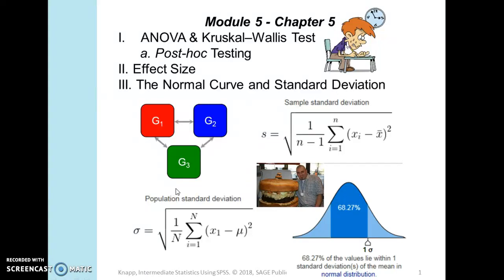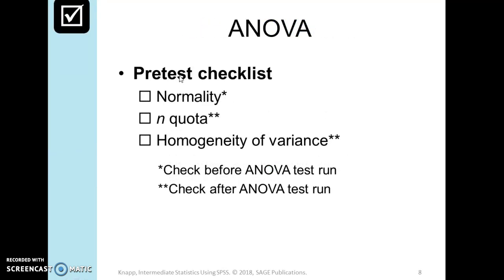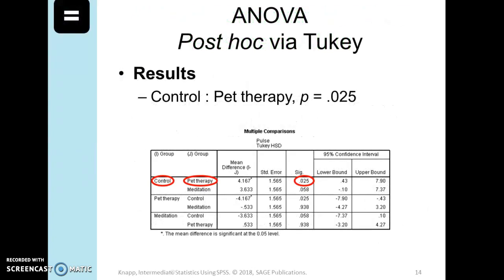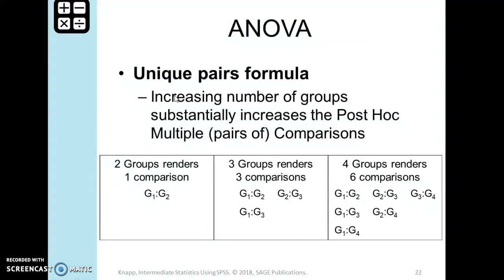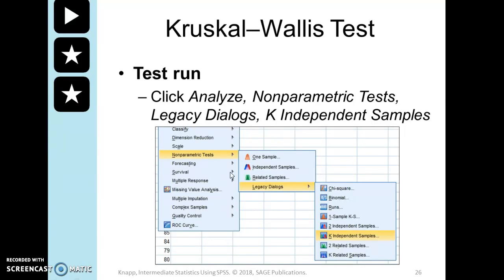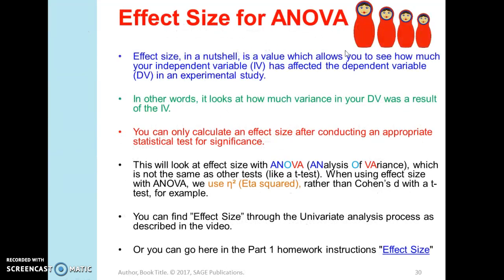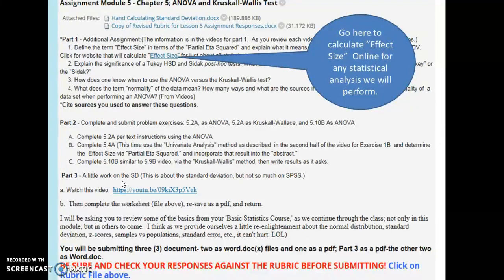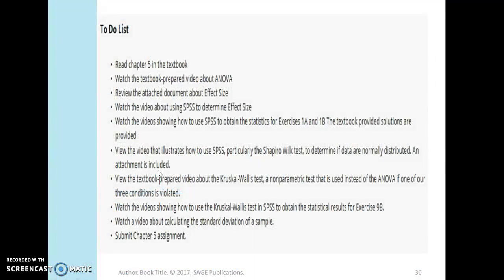ANOVA and Kruskal-Wallis, Module 5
Advanced Educational Statistics-ELFN 7783-Hux-Astate:  Module 5; ANOVA and Kruskal-Wallis Tests.